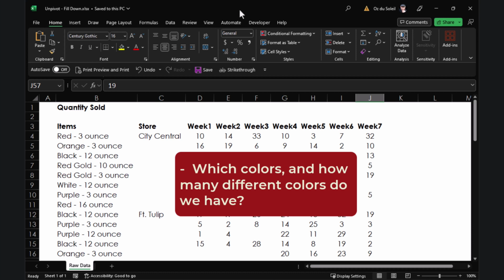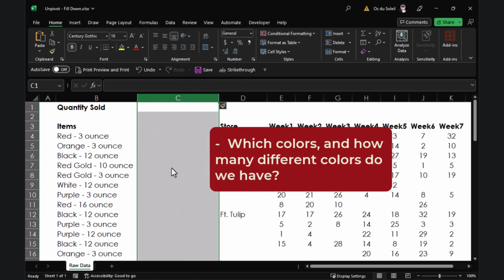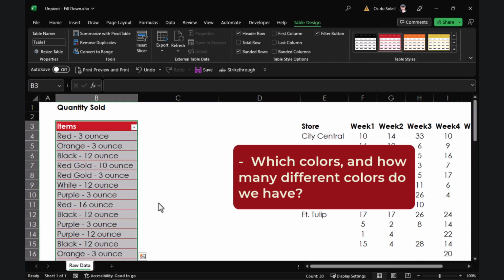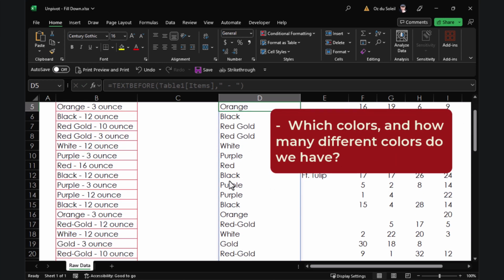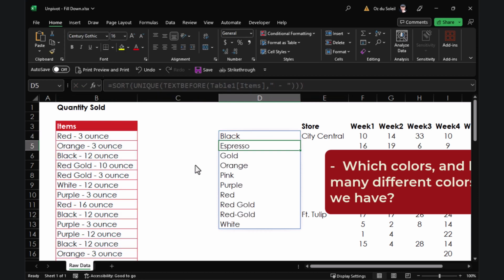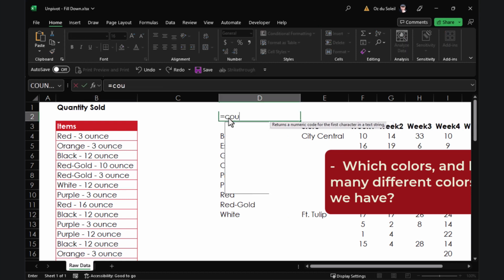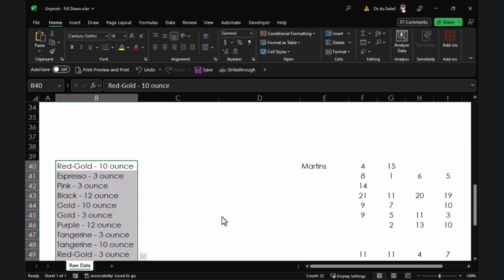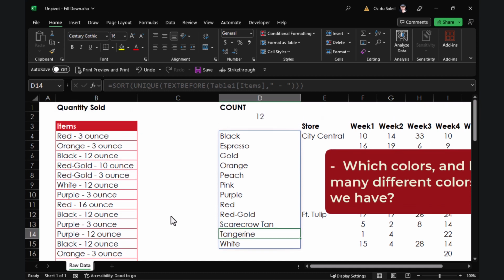Design + Data Summit Sneak Peek // Excel Fundamentals for Designers (Video Tutorial)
Designers often need to pull important information out of complex Excel files. In this Design + Data Summit sneak peek video, Oz du Soleil gives us a little taste of what he will be covering in his session called “Excel Fundamentals for Designers.” Oz shows how to use simple functions that anyone can learn to distill a long list of data into a short and useful set of information.

This sneak peek video is a preview of our upcoming Design + Data Summit happening online September 21–22, 2023. Register for this amazing online event at CreativePro.com/events.

Never wait on back and forth communication between marketing and creative teams for marketing collateral again! BrandingUI is the bridge between all teams involved in the design process. BrandingUI lets your design team focus on strategic creative campaigns after creating branded templates for partners, resellers, sales and field marketing to quickly create pre-approved email, social media or other campaigns on the fly, all while staying brand compliant. For more information or download BrandingUI today, visit the Santa Cruz Software website.